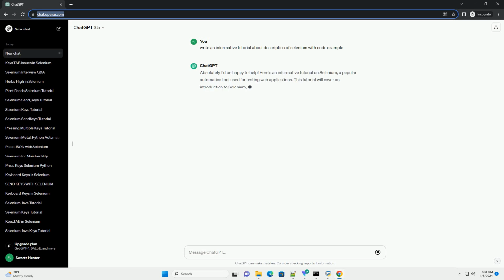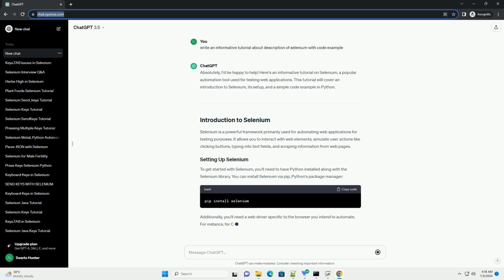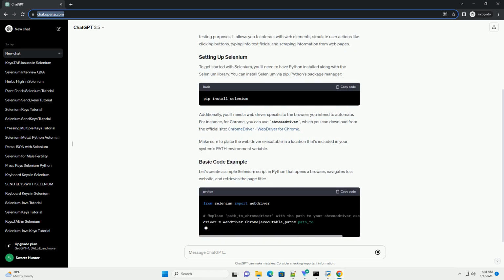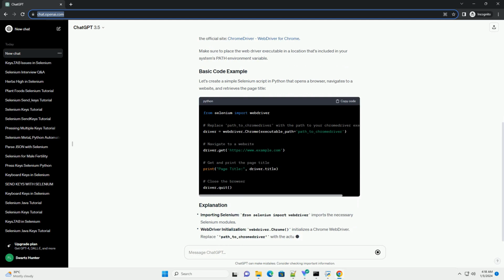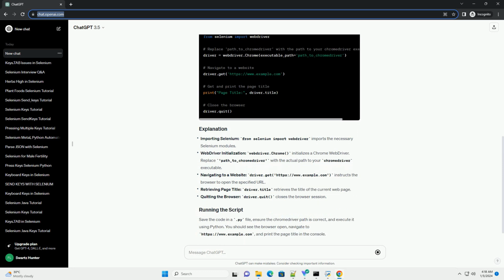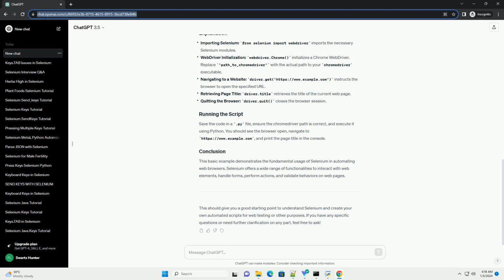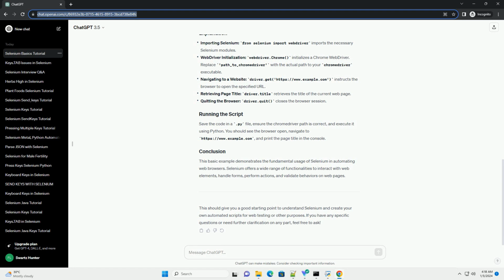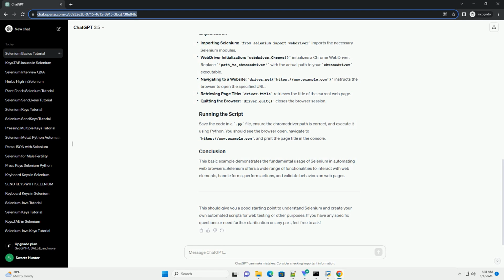description of selenium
Absolutely, I'd be happy to help! Here's an informative tutorial on Selenium, a popular automation tool used for testing web applications. This tutorial will cover an introduction to Selenium, its setup, and a simple code example in Python.
Selenium is a powerful framework primarily used for automating web applications for testing purposes. It allows you to interact with web elements, simulate user actions like clicking buttons, typing into text fields, and scraping information from web pages.
To get started with Selenium, you'll need to have Python installed along with the Selenium library. You can install Selenium via pip, Python's package manager:
Additionally, you'll need a web driver specific to the browser you intend to automate. For instance, for Chrome, you can use chromedriver, which you can download from the official site: ChromeDriver - WebDriver for Chrome.
Make sure to place the web driver executable in a location that's included in your system's PATH environment variable.
Let's create a simple Selenium script in Python that opens a browser, navigates to a website, and retrieves the page title:
Save the code in a .py file, ensure the chromedriver path is correct, and execute it using Python. You should see the browser open, navigate and print the page title in the console.
This basic example demonstrates the fundamental usage of Selenium in automating web browsers. Selenium offers a wide range of functionalities to interact with web elements, handle forms, perform actions, and validate behaviors on web pages.
This should give you a good starting point to understand Selenium and create your own automated scripts for web testing or other purposes.
ChatGPT